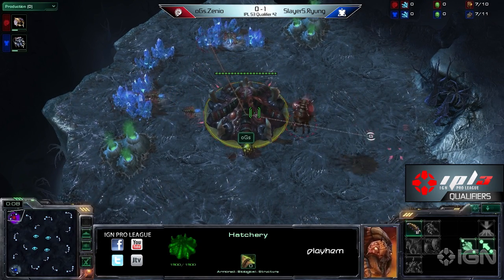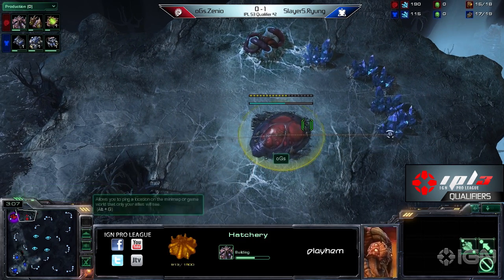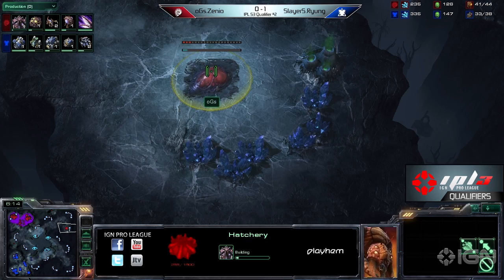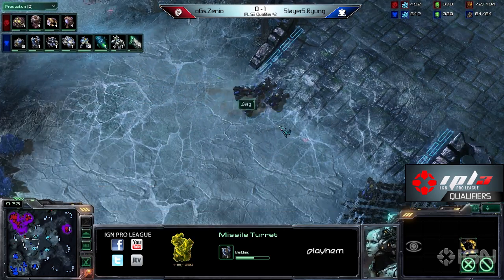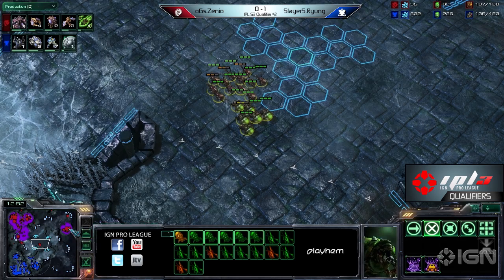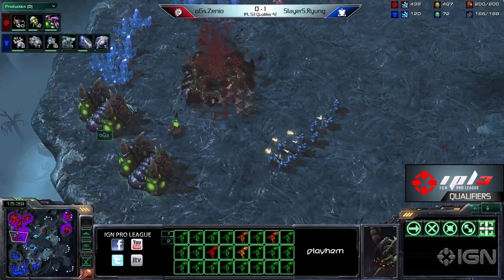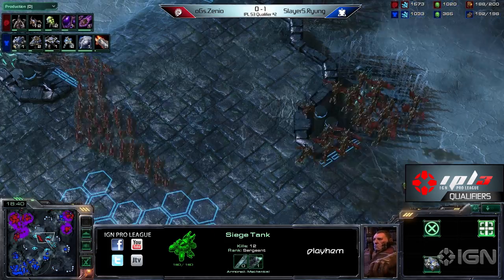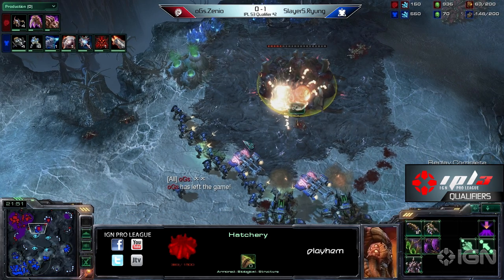IPL 3 - Qualifier #2 - Round of 8 - Ryung vs Zenio - Game 2 of 3